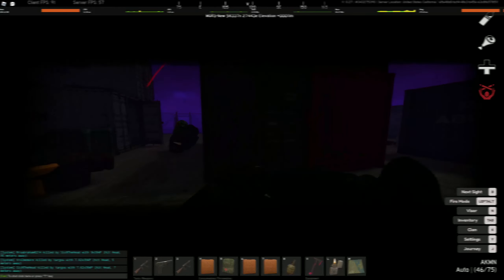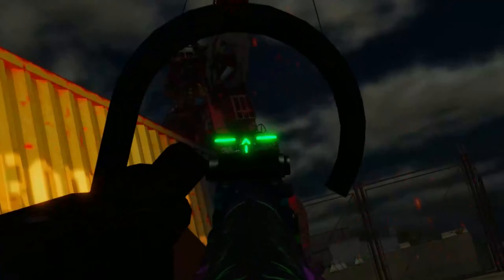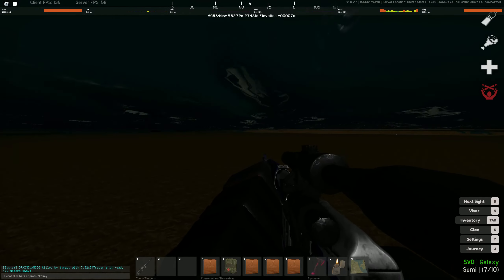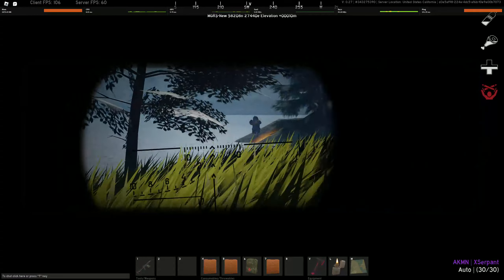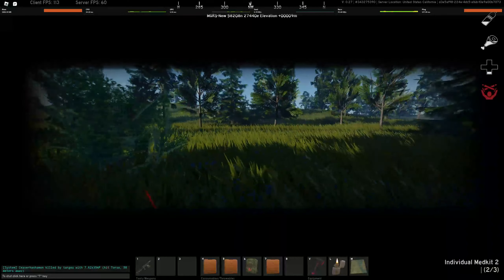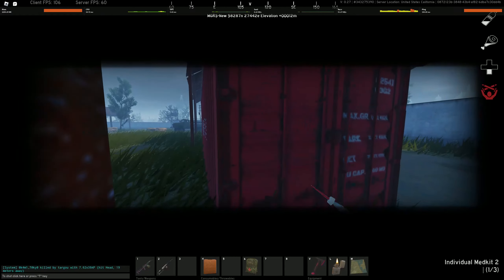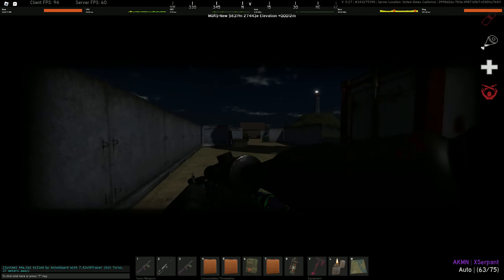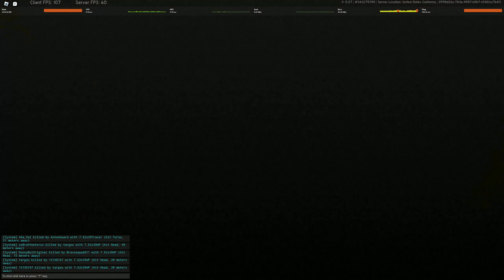BEST 200 PING PLAYER (Montage) - Project Delta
i hope yall have good wipes